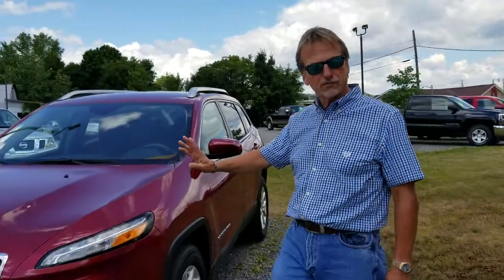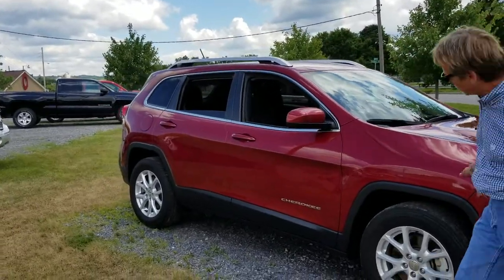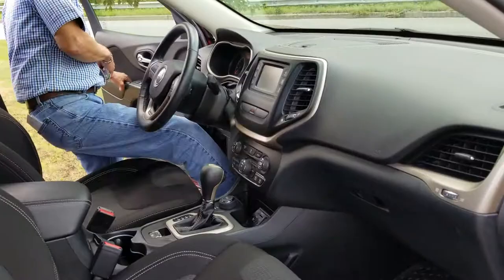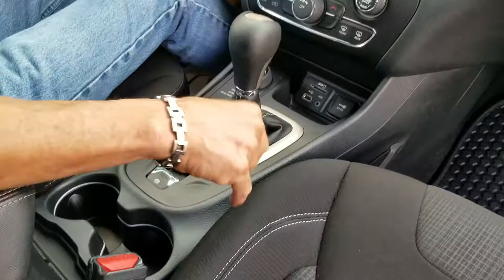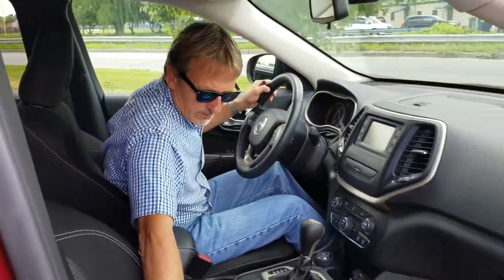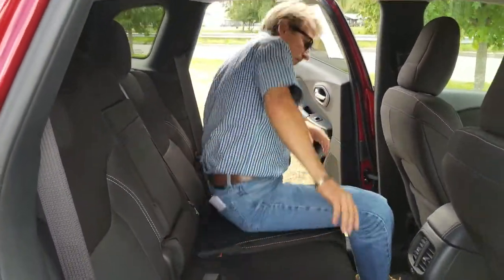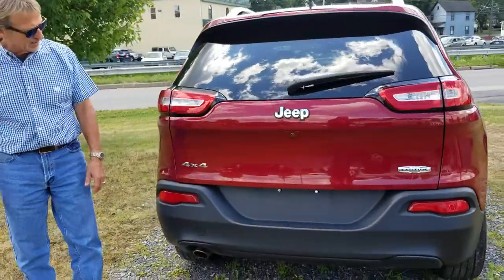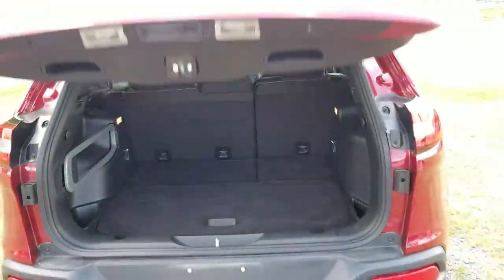2015 Jeep Cherokee Latitude in DuBois, PA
*** 1-OWNER, *** BLUETOOTH, *** CLEAN CARFAX, *** FULLY SERVICED, *** WARRANTY, *** SLAP STICK, *** SIRIUS XM, *** AUX/USB CONNECTIONS, *** BACKUP CAMERA, *** REMOTE START, ***LIKE NEW INSIDE &  OUT, ***EXCEPTIONALLY CLEAN, *** GREAT JEEP.